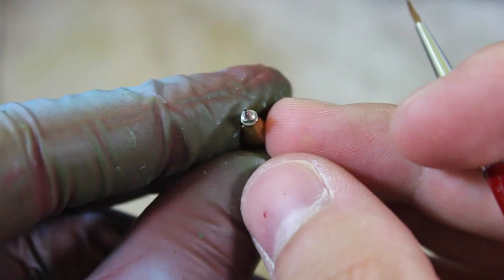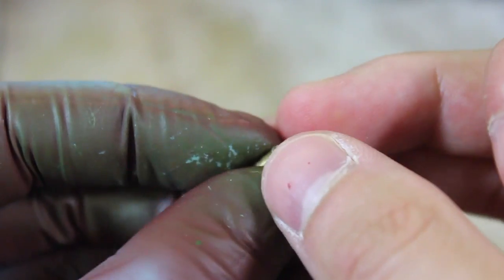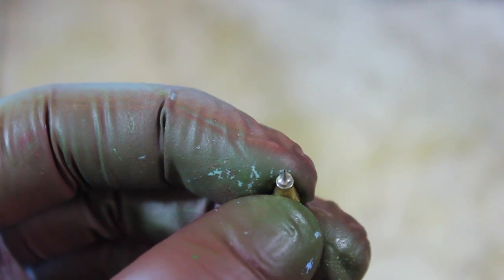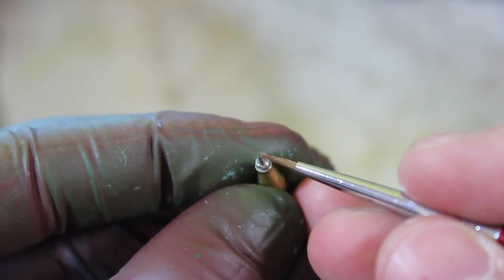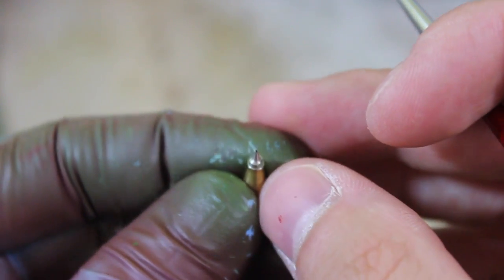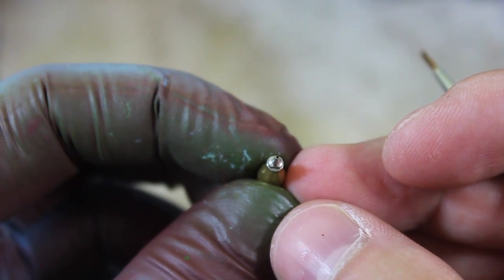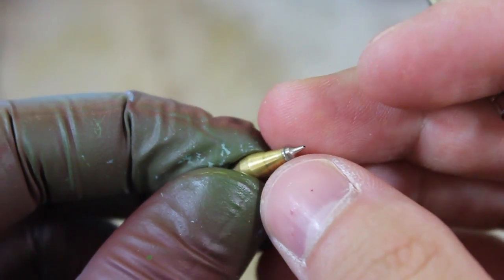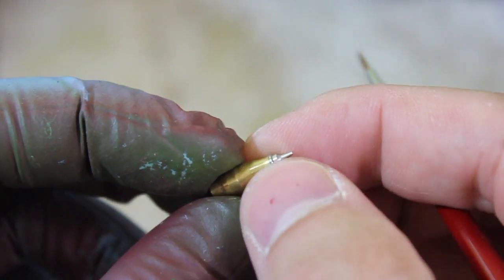Workbench lag explained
Sorry for the lag in video uploads.